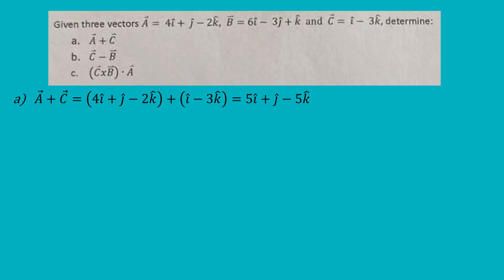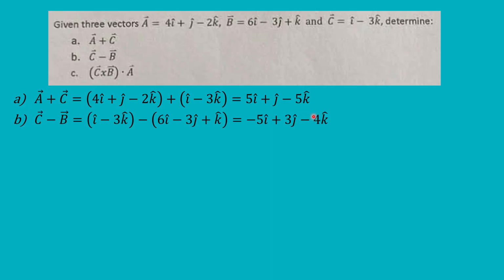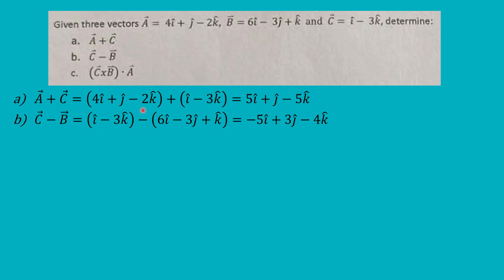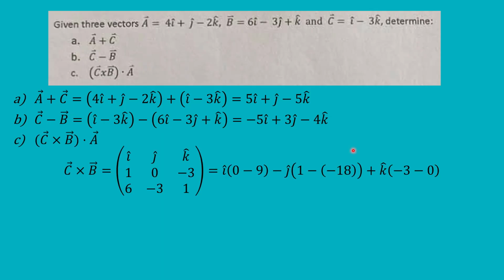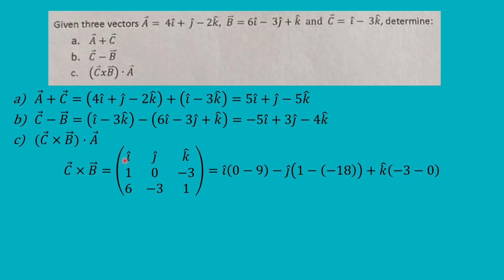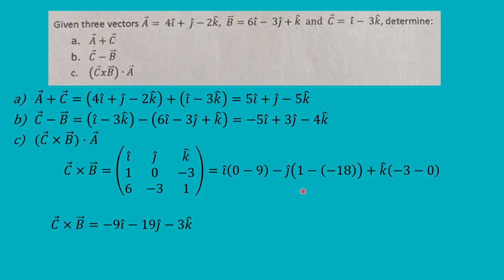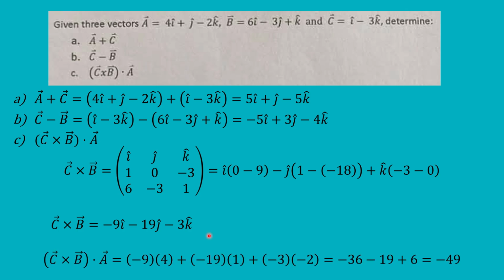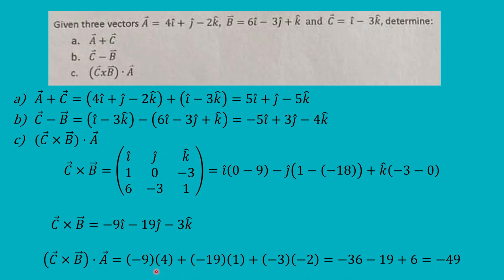UnitVectorOperations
In this video, the addition, subtraction, and multiplication of unit vectors were shown.